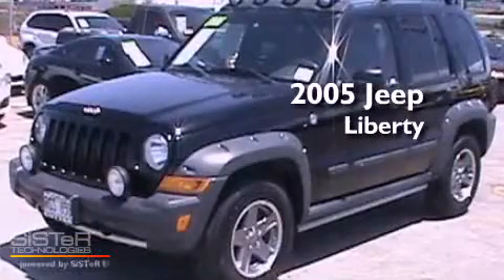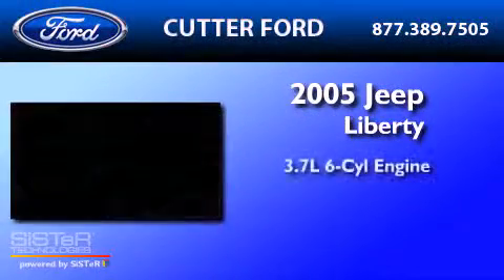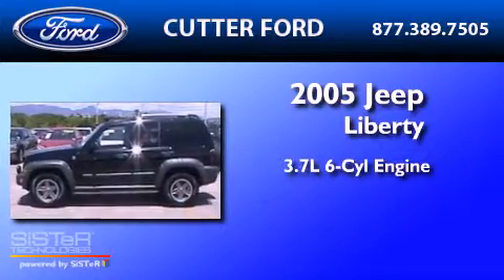2005 JEEP LIBERTY Honolulu HI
Year : 2005

 Make : JEEP

 Model : LIBERTY

 Engine : 3.7L V6

 Trans . : AUTO

 Exterior : BLACK

 Miles : 66,738

 Cutter Ford

 98-015 Kamehameha

 Preowned 2005 JEEP LIBERTY Aiea  HI